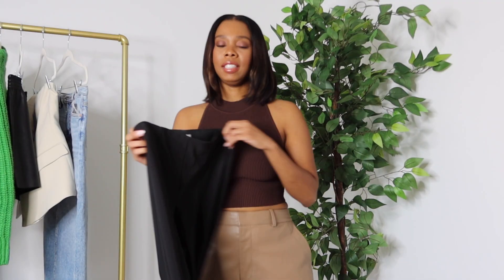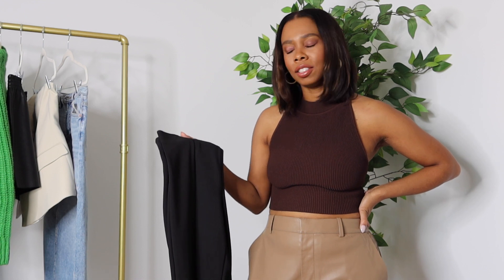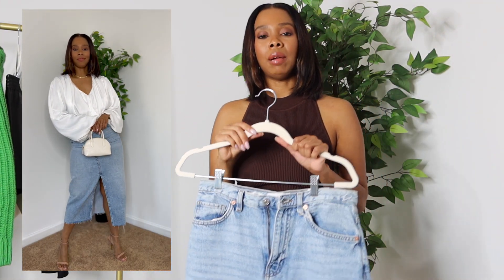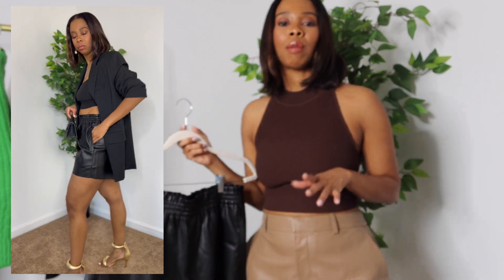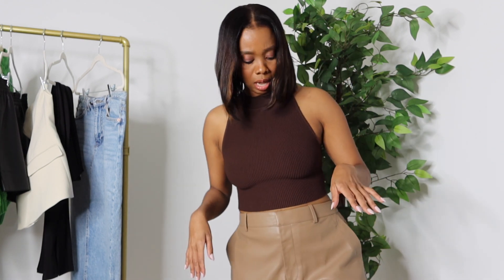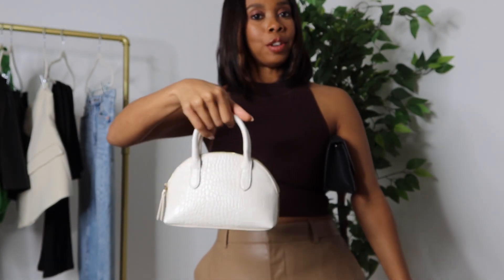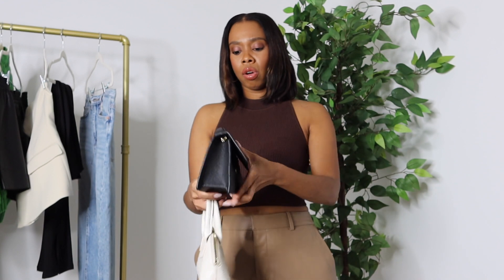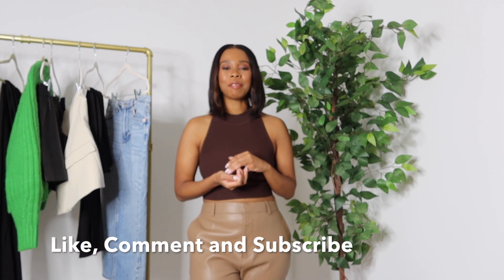MANGO HAUL & TRY ON 2022 | FALL OUTFITS | RAVENJSTYLE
Today I’m sharing new in pieces from Mango for Fall 2022 . Let me know which items you like best!